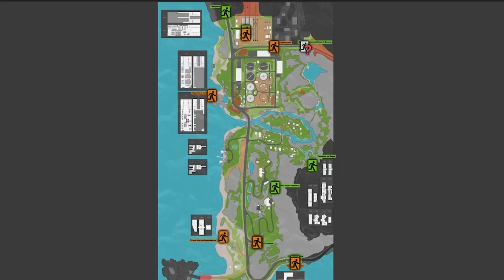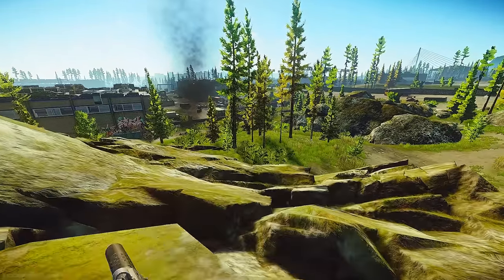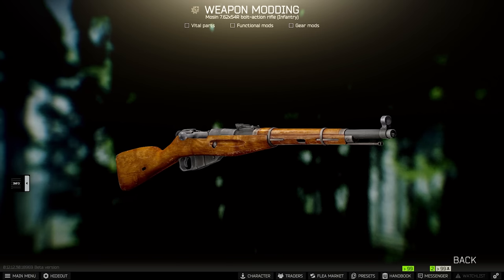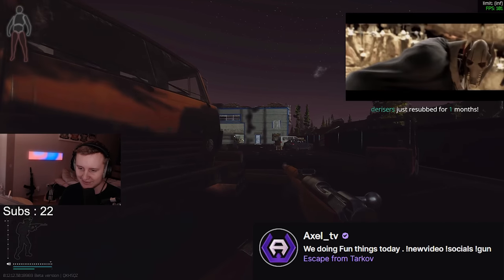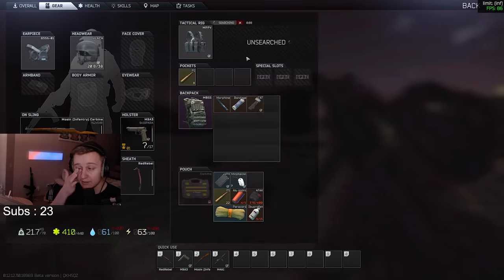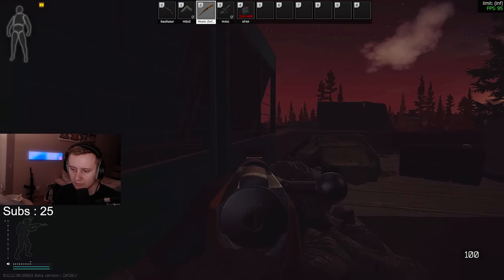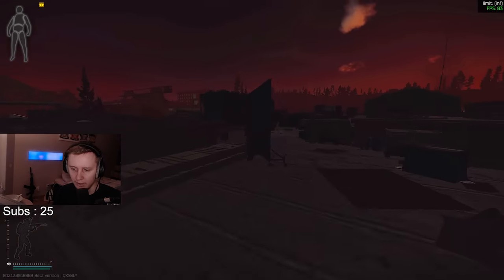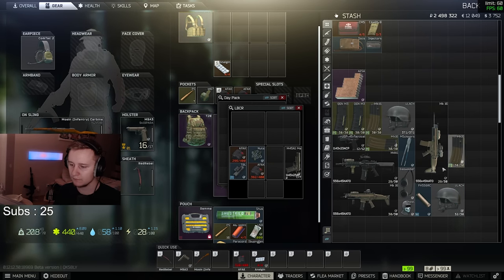New broken way to farm rogues at night ( GUIDE ) - Escape From Tarkov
Timecodes :
0:00 - Intro
0:40 - Map
1:45 - Strats
3:00 - Choice of weapon
3:20 - Practice
7:56 - Outro